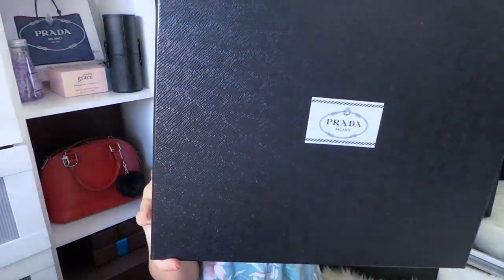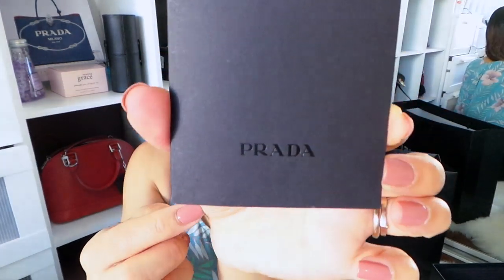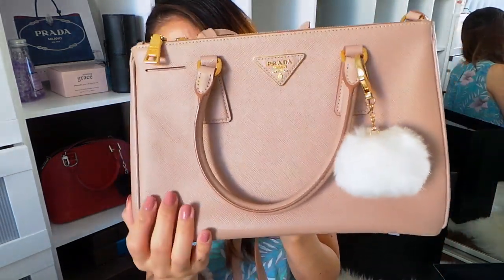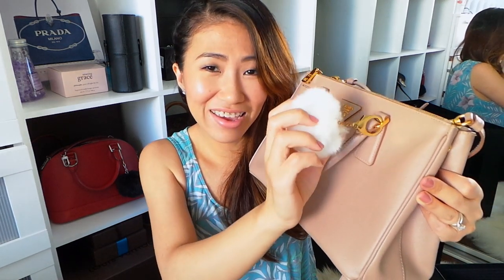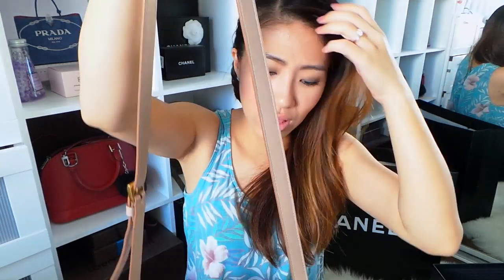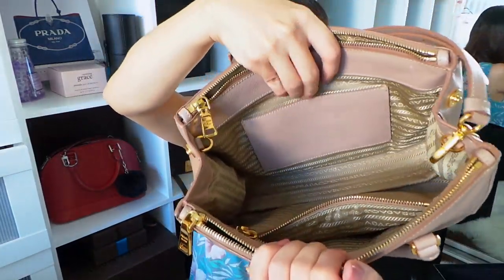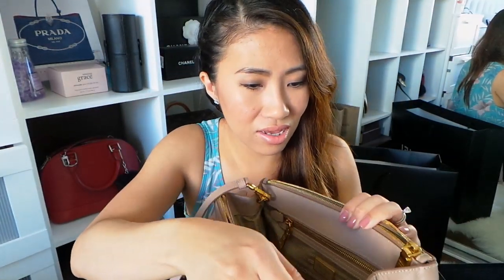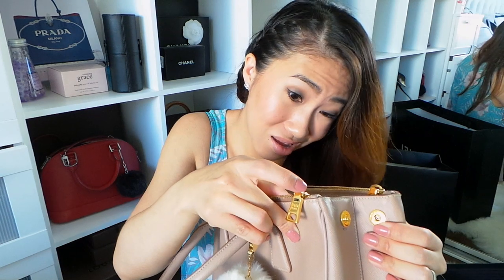Prada Saffiano Lux Tote Reveal / Review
I make beauty & lifestyle videos and daily vlogs guys! Follow me capturing moments surrounding my family and I around the house and everywhere else in day to day basis.

My review of my Prada Saffiano Lux tote in Cameo. Dimensions of this bag are 12 x 8 x 5 inches. I believe I have the smallest size for this style of a bag. Top handles drop measures to 4.5 inches and the strap drop measures to 22 inches on the shortest setting. The straps has 5 holes setting with an inch distance of each other. I love this bag for everyday use! Hope you guys find this helpful.